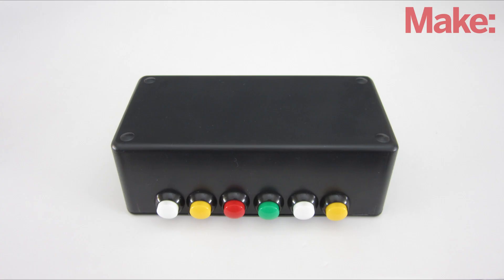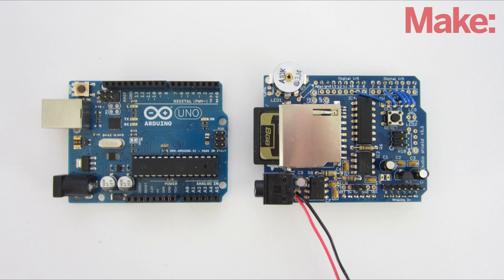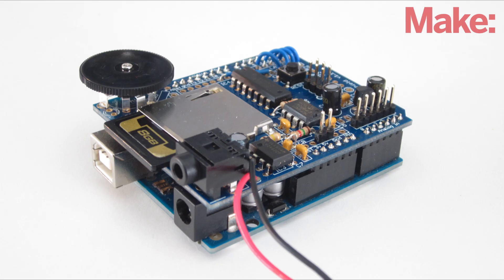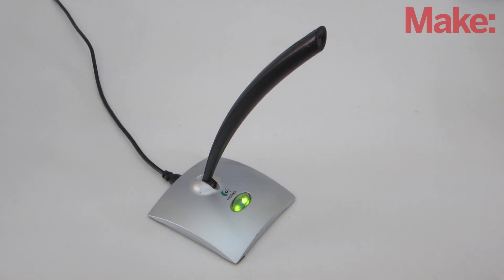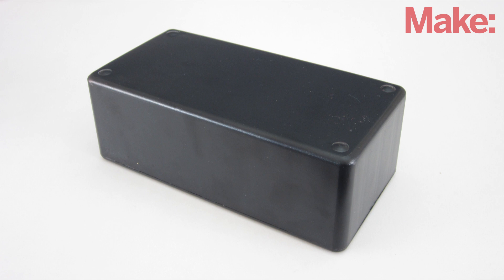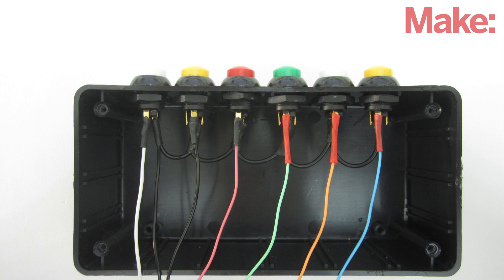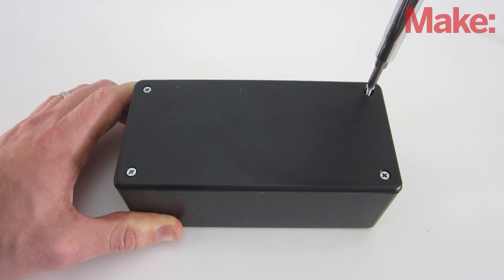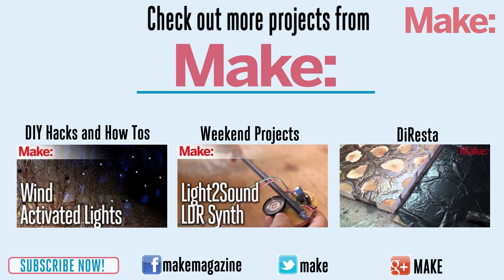Audio Treasure Hunt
Treasure hunts are a great party game. In this video, Jason Poel Smith makes a high-tech version of the game by using an Arduino microcontroller with a Wave shield to make an audio treasure hunt box.